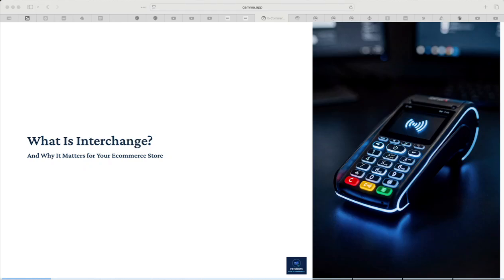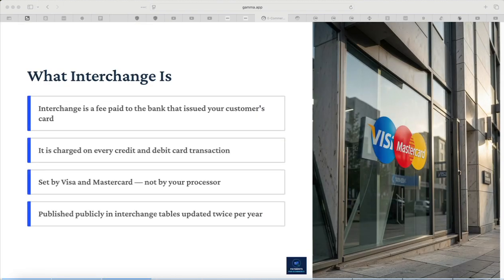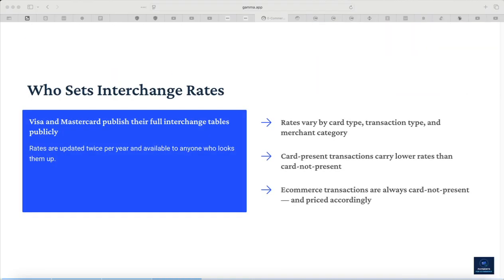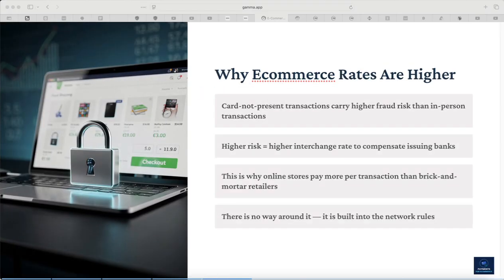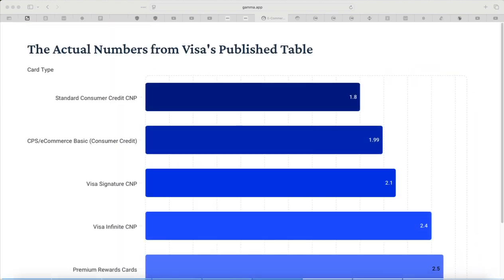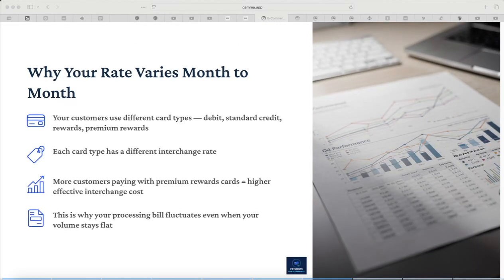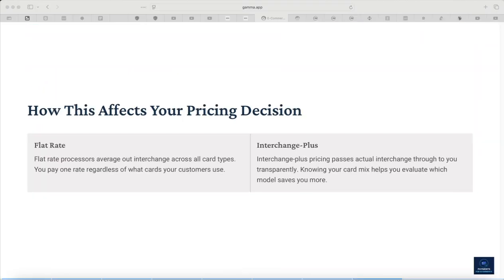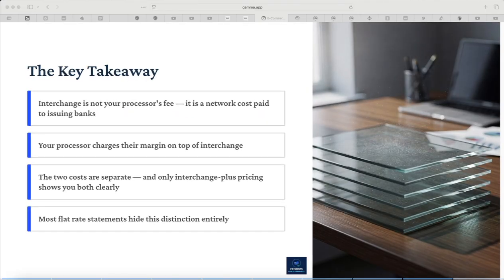What Is Interchange? And Why It Matters For Your Ecommerce Store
Most ecommerce operators have seen the word "interchange" on their processing statement. Almost none of them know what it actually means — and that gap in understanding is exactly what processors count on.

Interchange is the fee paid to the bank that issued your customer's card. It is set by Visa and Mastercard, published publicly twice per year, and charged on every single transaction your store processes. Your processor did not create this fee and cannot change it. What they can control — and what is actually negotiable — is the margin they charge on top of it.

For ecommerce merchants, all transactions are card-not-present, which means you are automatically paying higher interchange rates than brick-and-mortar retailers. Visa Signature and Visa Infinite cards — which are what most online shoppers carry — run in the range of 2.10% to 2.40%+ on CNP transactions before your processor adds anything on top.

Understanding interchange gives you real leverage in every conversation about your processing costs, even if you never switch processors.

This is video 3 in the Payments for Ecommerce series.